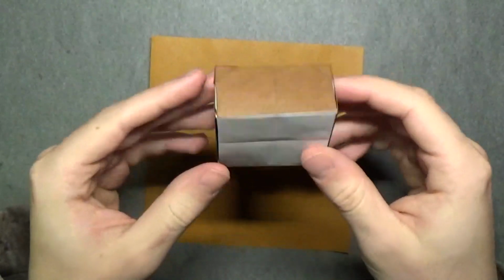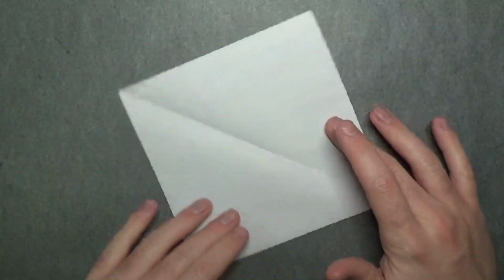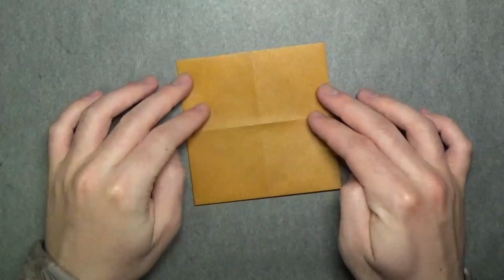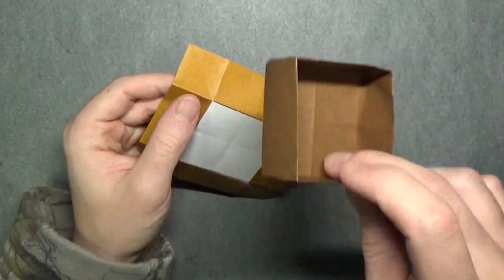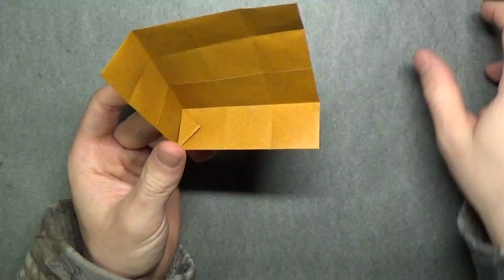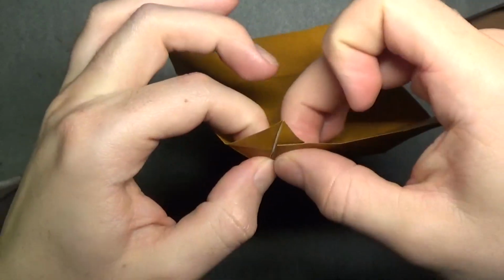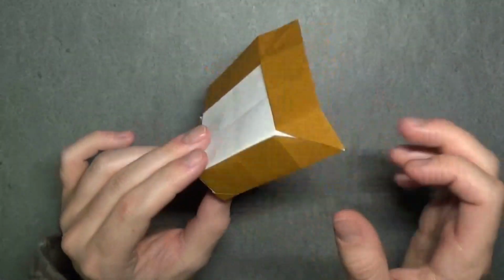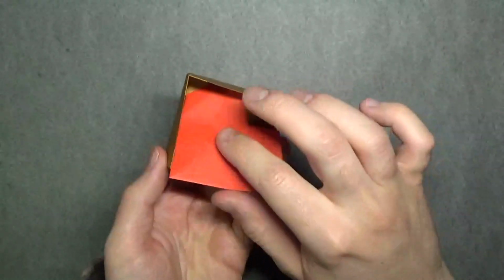Clean and Simple Origami Birthday Cake - Tutorial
Happy 21st birthday to me! Here's a delicious chocolate square cake folded from a single sheet of paper using pure origami.

Difficulty: Simple